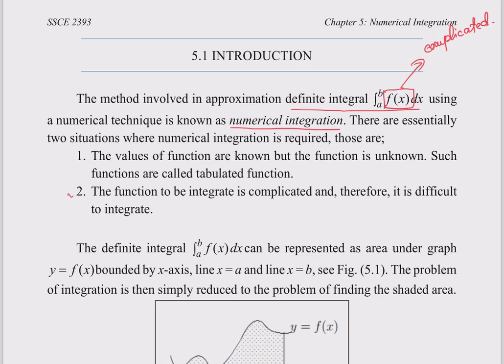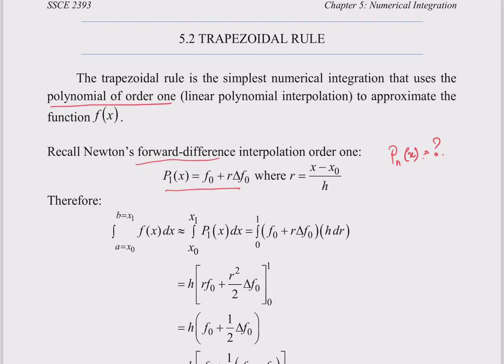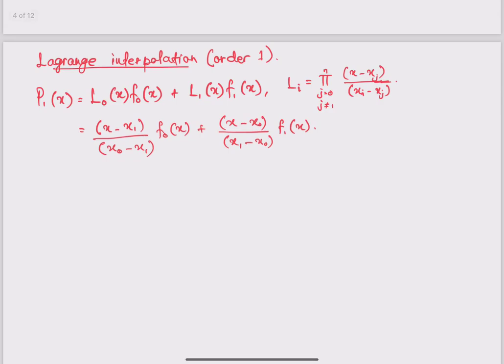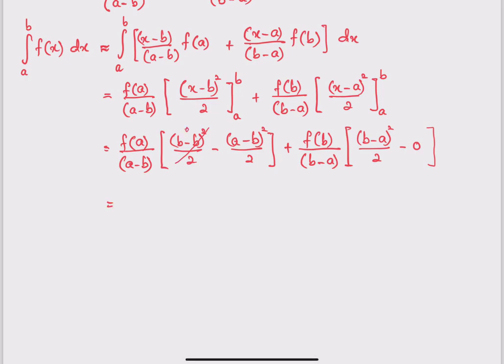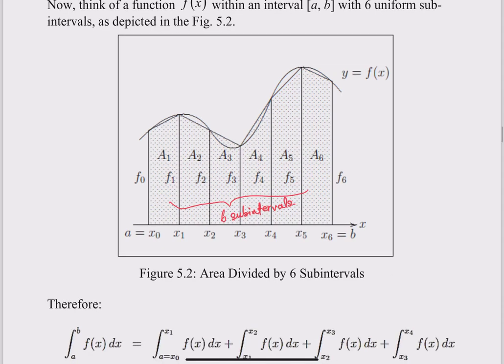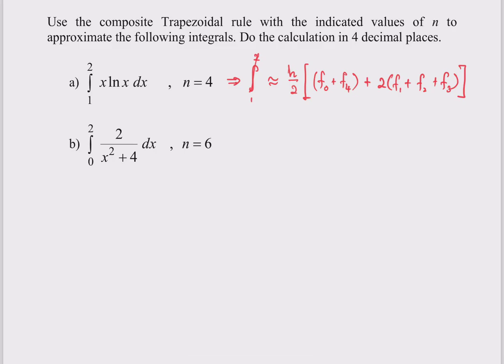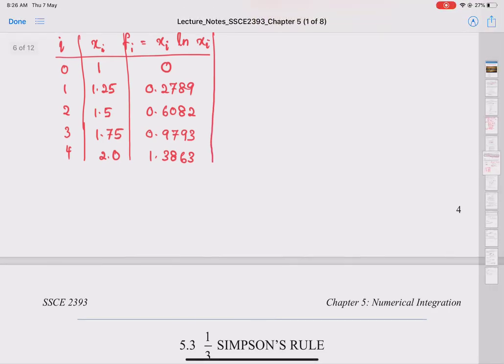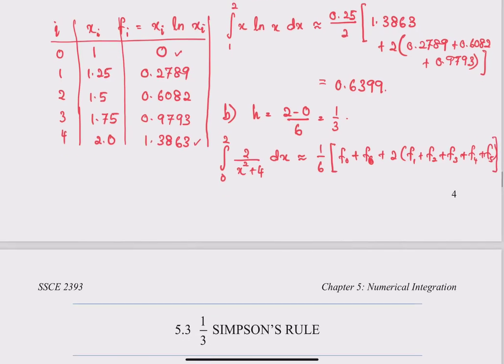Chapter 5 - Part 1